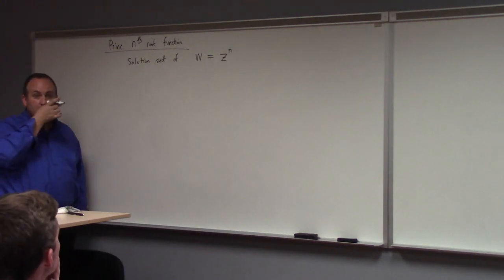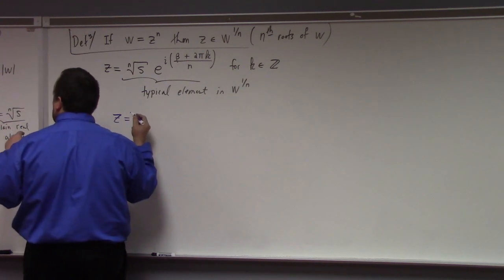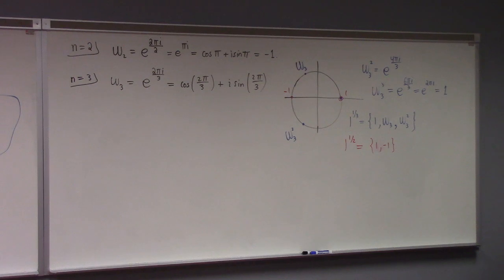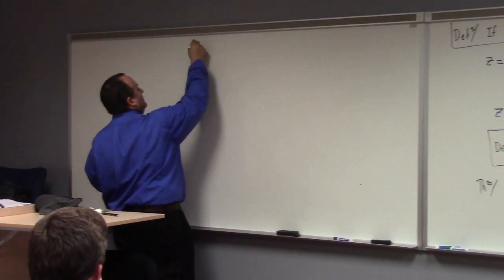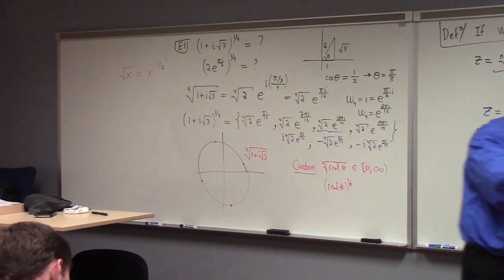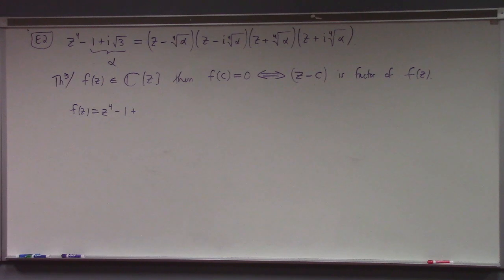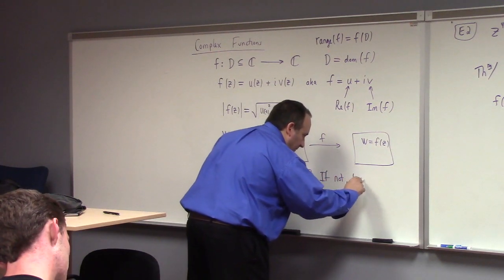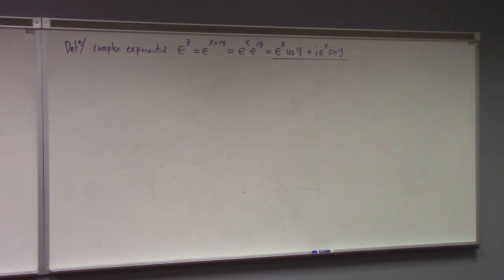Complex Analysis: principle n-th root, exp, Log, cos, sin, cosh, sinh, 8-2-23 part 1